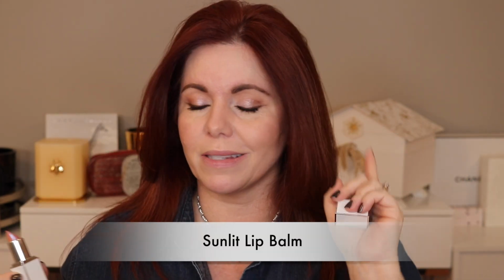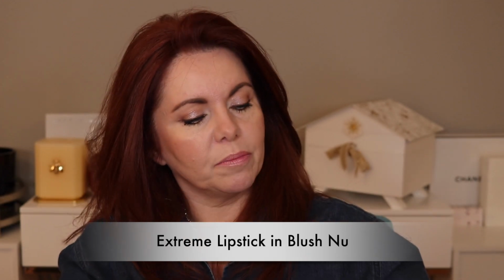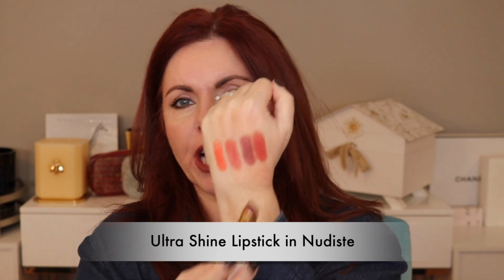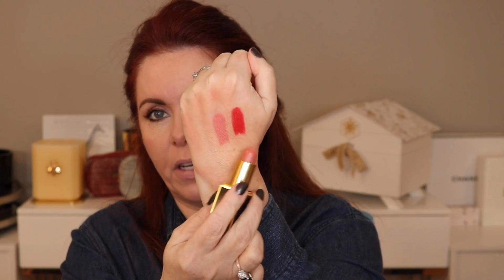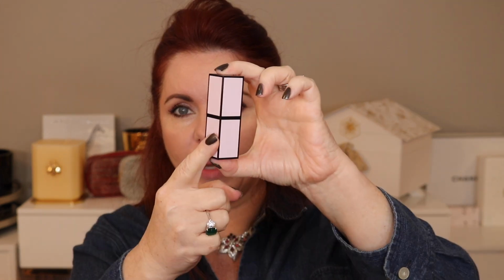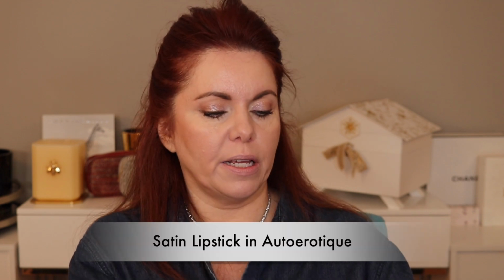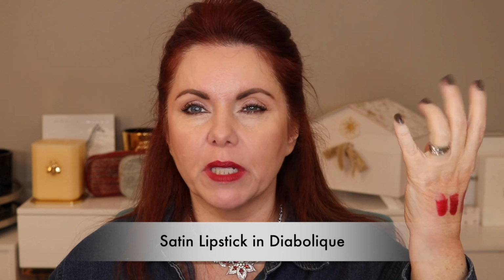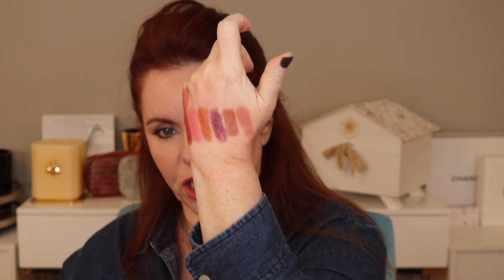Entire Tom Ford Lipstick Collection | ALL Lip Swatches | Declutter | Tom Ford Cherry Perfumes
Overview - I pulled out ALL my Tom Ford lipsticks (50) and lip swatched them all for you. Hopefully this will be a good reference video for all of us...including me so I know what I already own.

00:00 Intro
00:15 Overview
01:55 Lip Balms
06:48 Extreme Lipsticks
08:10 Spark Lipsticks
10:26 Ultra Shine Lipsticks
13:06 Satin Matte Lipsticks
17:02 Matte Lipsticks
18:45 Satin Lipsticks
34:15 Lips & Boys Lipsticks
38:05 Lipstick Wrap-up
40:15 Tom Ford Cherry Perfumes - Thoughts on Each
50:26 Wrap-up

*Tom Ford Shade & Illuminate Foundation in 1.3
*Tom Ford blush in Brazen Rose
*Tom Ford bronzer in Terra
Tom Ford Metallic Mink liner
Tom Ford Meteoric eyeshadow quad

*Satin Lipsticks
*Ultra Shine Lipsticks
*Balm Frost Lip Balm
*Spark Lipstick
*Satin Matte Lipstick

🔵 Perfumes -
*Tom Ford Lost Cherry
*Tom Ford Cherry Smoke
*Tom Ford Electric Cherry

Cle de Peau
Neiman Marcus